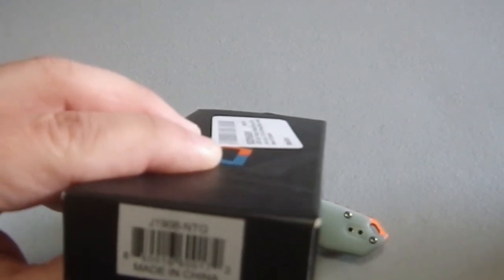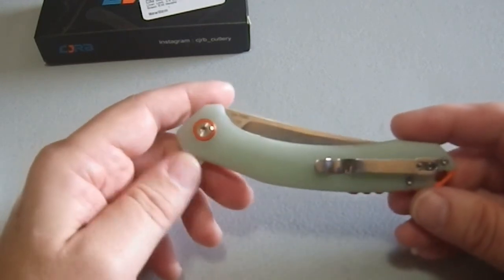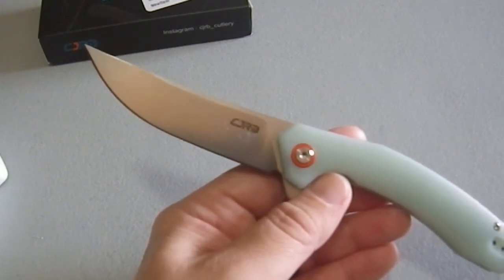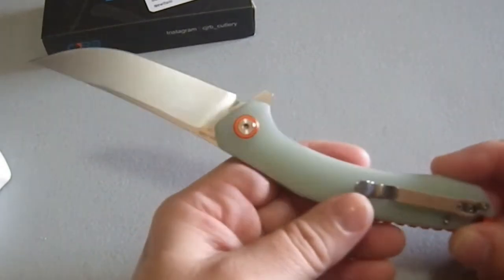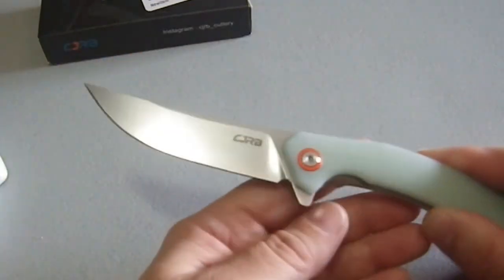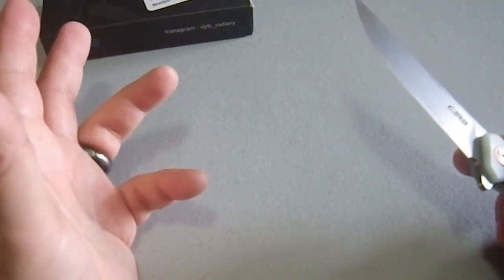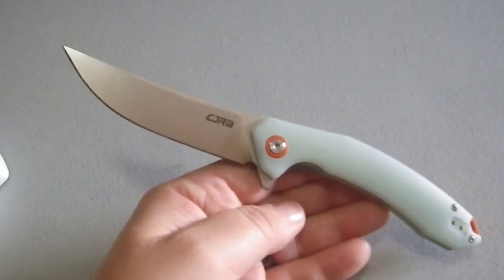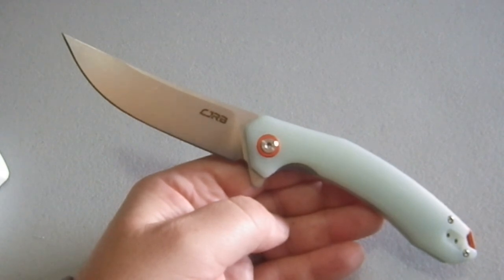Gear Talk: CJRB Gobi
Tetsubo